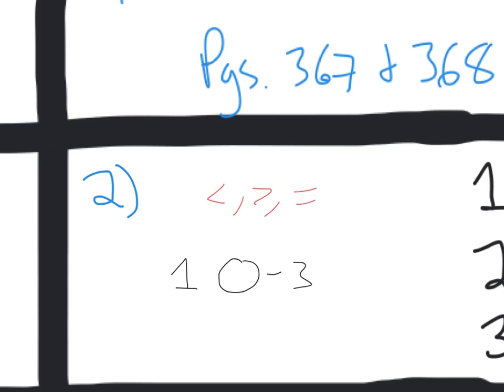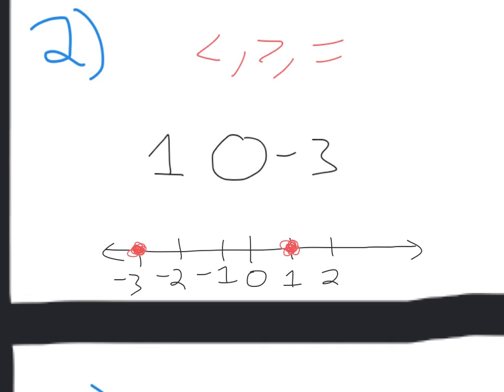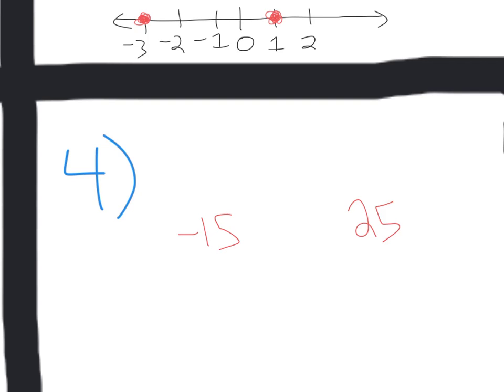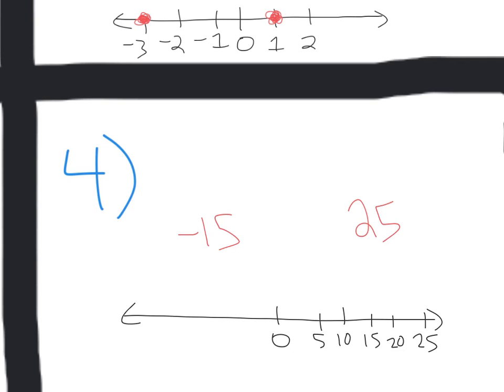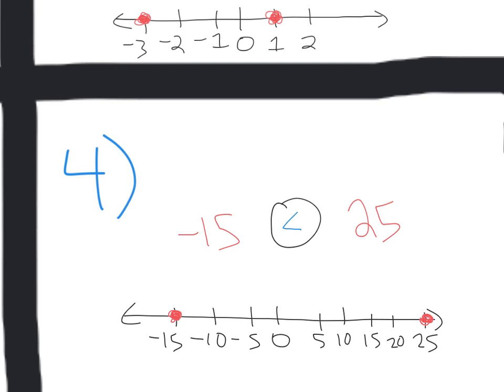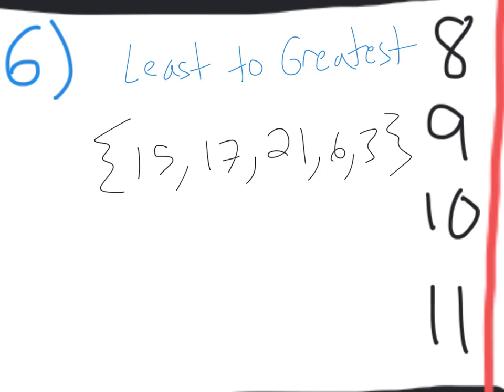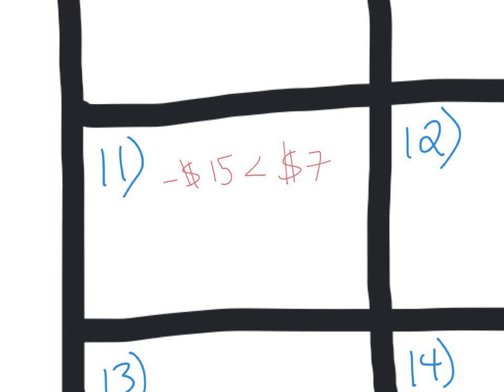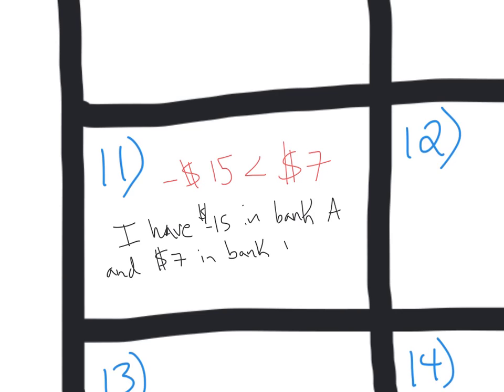math6_HW-5.3 (Compare & Order Integers)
Math 6 - Students are to complete all problems from pgs. 367 & 368 of the course textbook. Problems work with comparing and ordering integers.